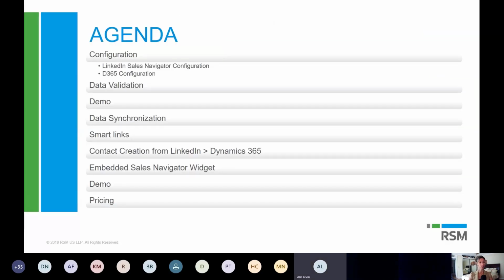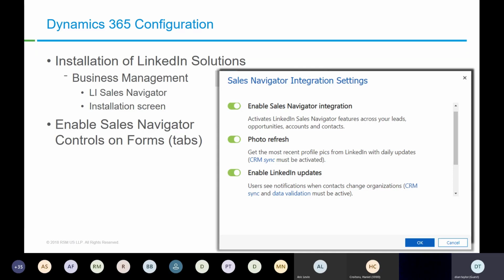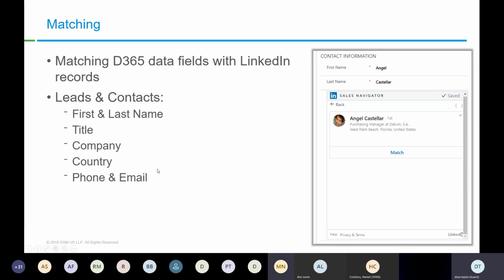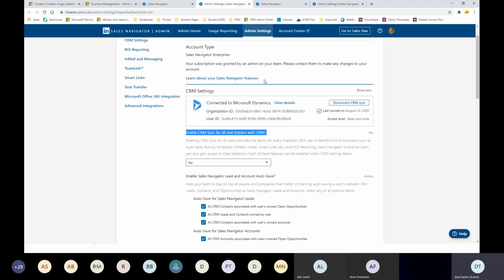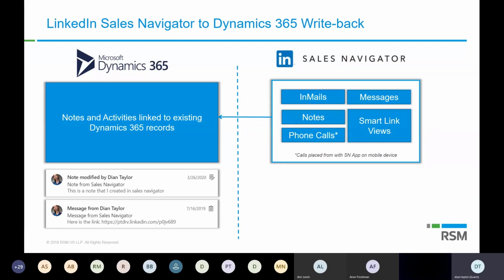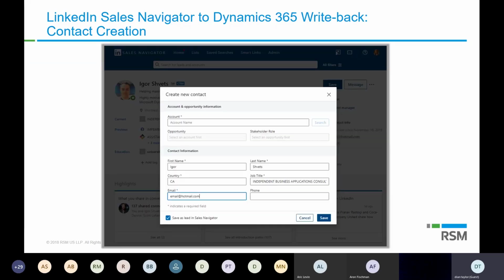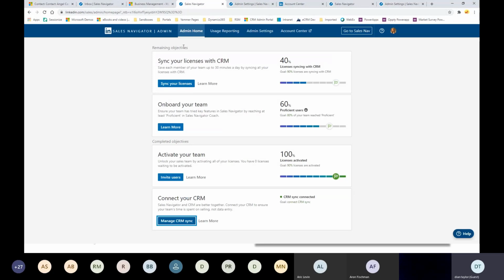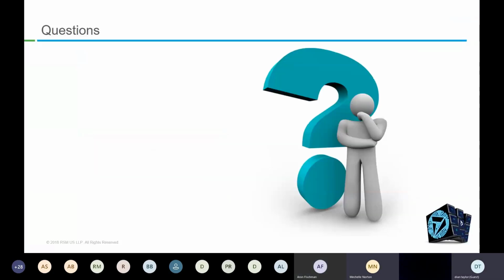Session #2: Dian Taylor D365 Sales and LinkedIn Sales Navigator together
Power 365 NYC session by Dian Taylor, CRM Presales Director at RSM US and Microsoft Business Applications MVP. This session covers the LinkedIn Sales Navigator and integration with Dynamics 365 Sales